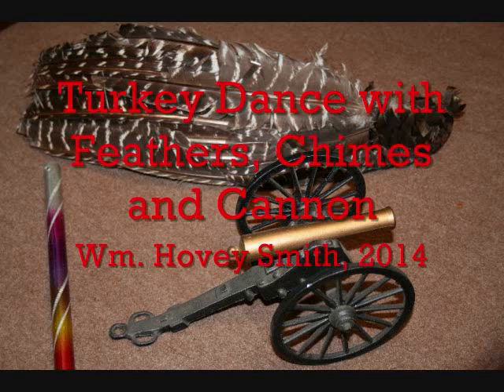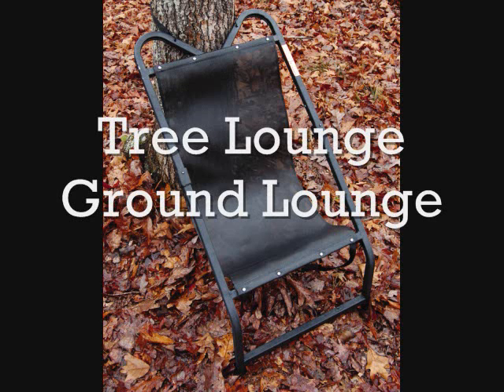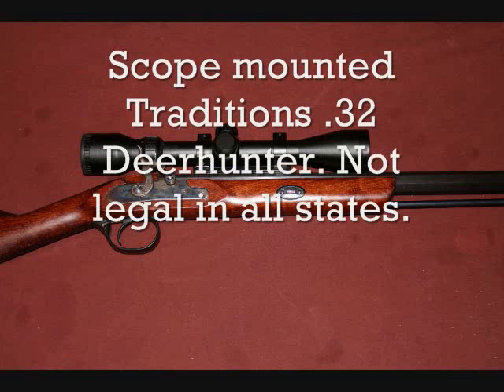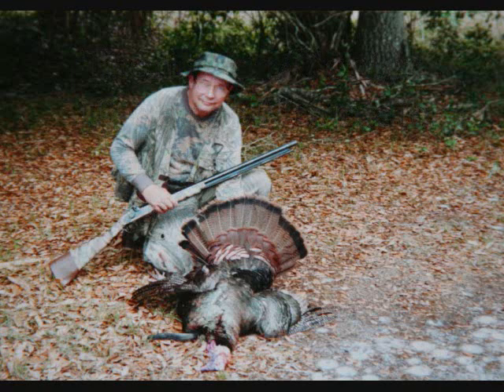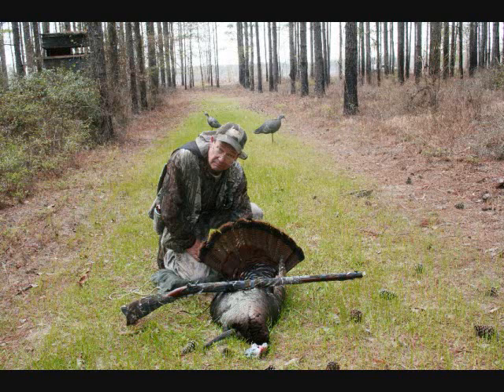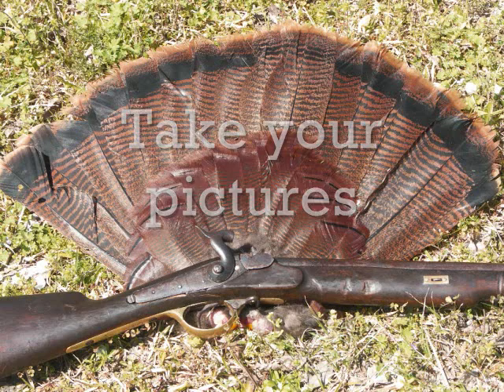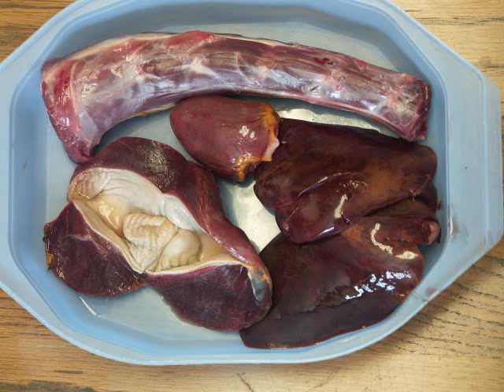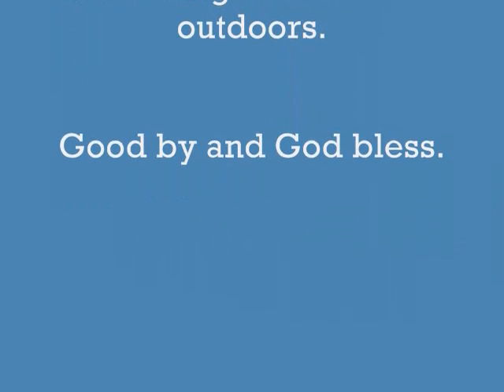Turkey Dance with Feathers, Chimes and Cannon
A video extract of a radio show with a slide show on how to hunt turkeys.